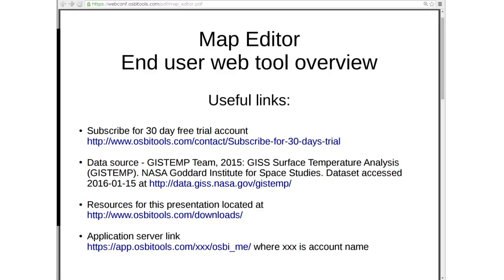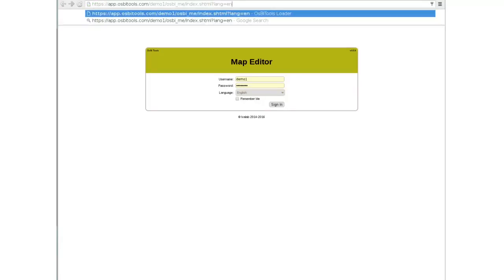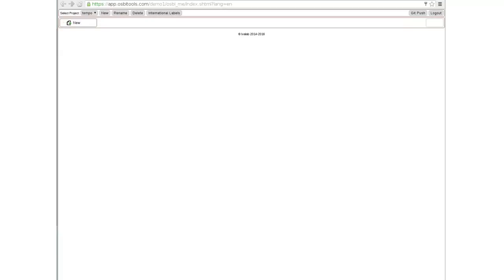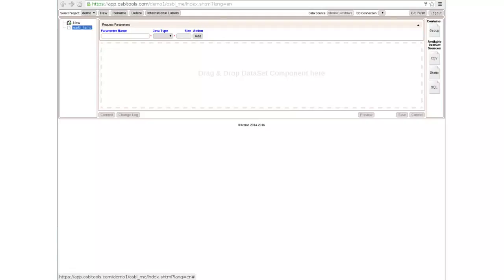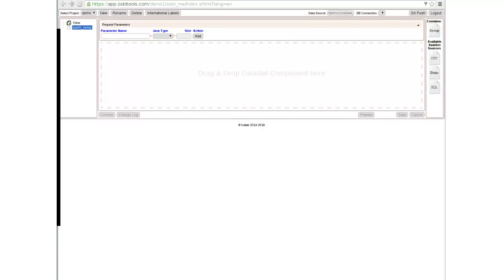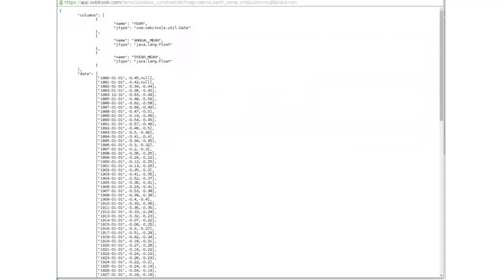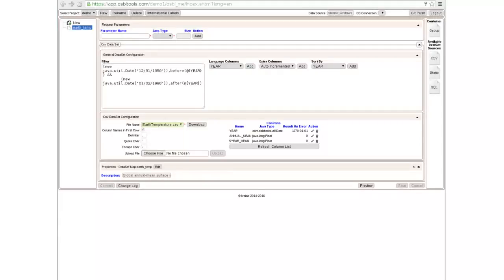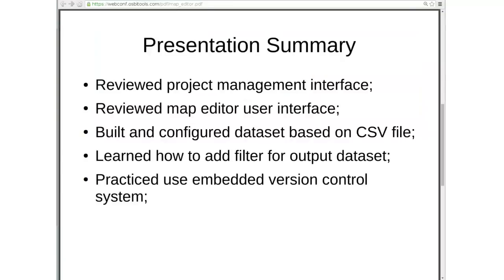OsBiTools Map Editor basic functionality overview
This presentation covers basic functionality of Map Editor Web UI tool.

Data source - GISTEMP Team, 2015: GISS Surface Temperature Analysis (GISTEMP). NASA Goddard Institute for Space Studies.

Application server link
where xxx is account name